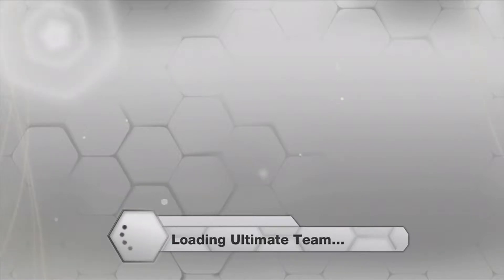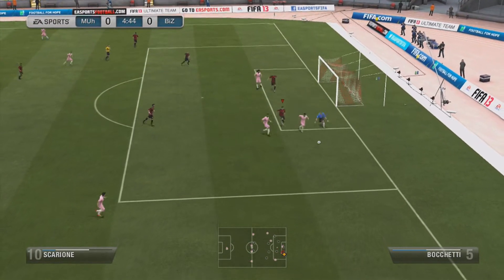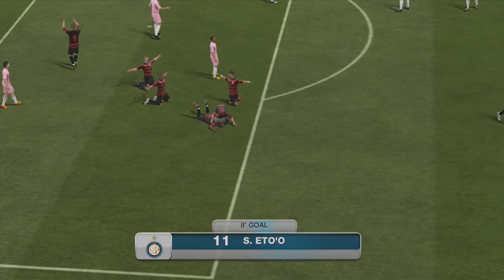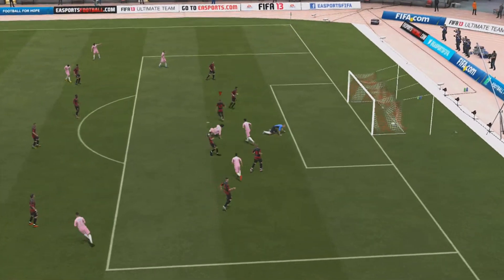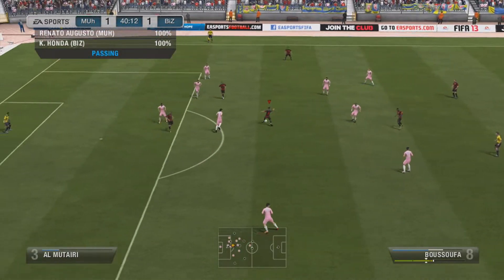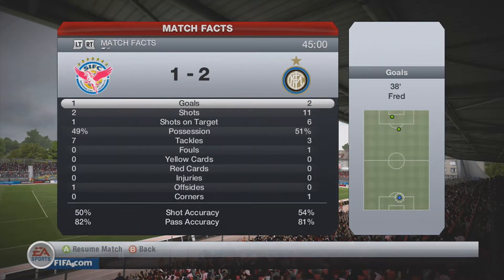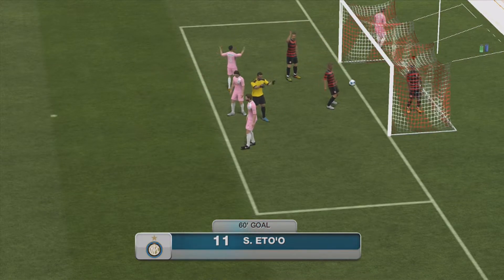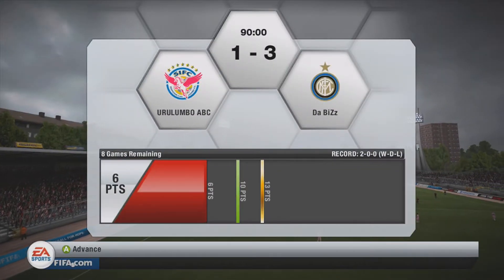Fifa 13 Ultimate Team - Seaons ep.2 - Two games do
-Remeber to BOP that like butten for thiis new series

Intro: Nodj - Automation